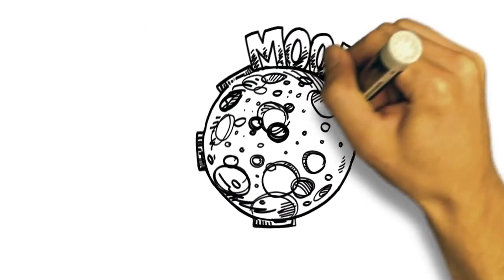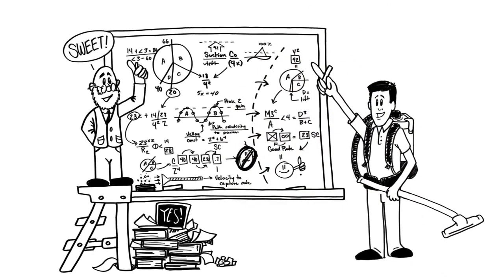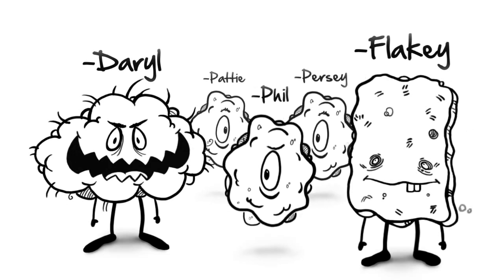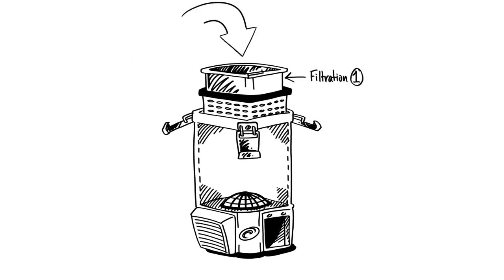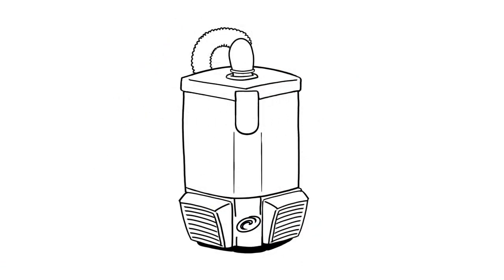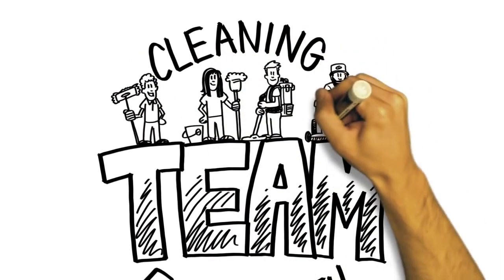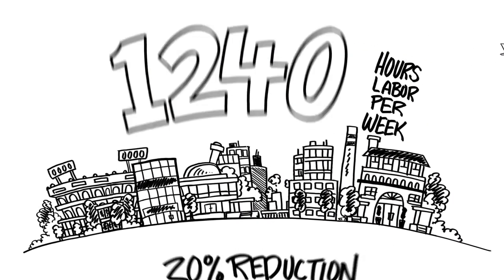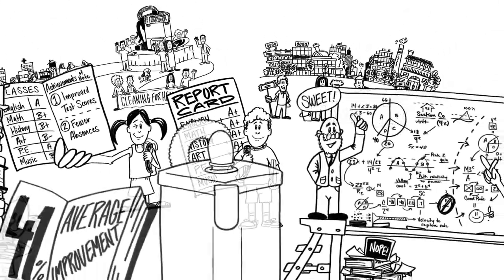Cleaning for Health, Indoor Air Quality, and ProTeam Vacuums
ProTeam Customer Service

Bacteria, pollen, dander and dust can trigger asthma and allergies and lead to a decrease in overall wellbeing and productivity. A ProTeam vacuum captures many unhealthy particles, helping improve Indoor Air Quality. Learn more about the science-based systematic process of Cleaning for Health by cleaning beyond the naked eye.

0:01 – For many years, the people at ProTeam, the makers of the world’s first and finest lightweight backpack vacuums have championed the cause of Cleaning for Health.

0:10 – What began as a revolutionary program developed by ProTeam nearly 30 years ago has become an industry-wide standard.

0:17 – And, while it advocates using ProTeam’s LEED-certified vacuums, Cleaning for Health is much more than that.

0:24 – What we know about clean today is light-years ahead of what we knew 50 years ago, and yet most janitors today use the same cleaning tools and processes used a half a century ago.

0:35 – With Cleaning for Health, ProTeam has developed a science-based, systematic process that can both assess and reduce health risks caused by poor indoor air quality, or what we in the biz like to call “IAQ.”

0:50 – And what causes IAQ problems? For that, let’s take a look at clean beyond the naked eye and see things from ProTeam’s perspective.

0:59 –We must enter a world measured not in dirt and dust or splatters and spills but by microns. That’s 1/125,000th of an inch.

1:10 – To put a micron into perspective, a human hair is a full 70 microns in diameter.

1:16 – Particles less than 10 microns in size can easily be inhaled and irritate the nose, throat, and lungs.

1:23 – Dander, pollen, mold, and dust mite eggs can be as small one micron in diameter.
1:28 – Smaller yet, yeast and bacteria get down to 0.4 microns. This is what our children in school are taking into their lungs.

1:38 – Is it any wonder they show negative IAQ symptoms like headaches; fatigue; shortness of breath; sinus congestion; coughing; sneezing; eye, nose, and throat irritation; skin irritation; dizziness; and nausea.

1:53 – Every ProTeam vacuum collects at least 99.9 percent of indoor pollutants 1 micron or larger.

1:58 – But ProTeam HEPA vacuums take it a step further. HEPA Level Filtration removes 99.97 percent of dirt and allergens 0.3 microns or larger from flooring and surfaces.

2:11 – Though that step is less than a micron in size, it amounts to a huge leap in improving indoor air quality.

2:18 – Case in point: the Carnegie Mellon Building Performance Program identified 17 studies that document the relationship between Indoor Air Quality and Health.

2:27 – All 17 separate studies found up to an 87 percent improvement in reported symptoms with an average of 41 percent.

2:35 – In fact, a large number of school-specific studies have indicated a significant positive impact of increases in test scores and reductions in absenteeism when cost effective Indoor Air Quality improvements are made.

2:52 – But it’s not just the tools you use; it’s how you use them.

2:56 – That’s why Cleaning for Health also incorporates Team Cleaning featuring ProTeam Vacuums.

3:02 – The Team Cleaning program integrates ProTeam backpack vacuums with a systematic approach to cleaning.

3:08 – Team Cleaning allows you to clean green and get more done in less time, dramatically reducing costs.

3:16 – One study conducted at the University of Massachusetts showed that by implementing an engineered cleaning system in their campus center, custodial functions went from 1,560 hours of labor per week down to 1,240 hours per week – a 20 percent reduction.

3:32 – And as a result, measured cleaning performance improved 200 percent.

3:38 – Imagine, by simply adding ProTeam backpack vacuums and Cleaning for Health to your regimen, you’ll immediately impact Indoor Air Quality and improve your ability to perform more efficiently.

3:50 – Add to that higher test scores, lower absenteeism, and reduced health-related issues and everybody can breathe a little easier.

4:01 – If you want to find out how your business can start Cleaning for Health, a good place to begin is our website.

ProTeam is a proud partner of the American Lung Association. Together, we fight for clean indoor air so that we all can breathe easier.